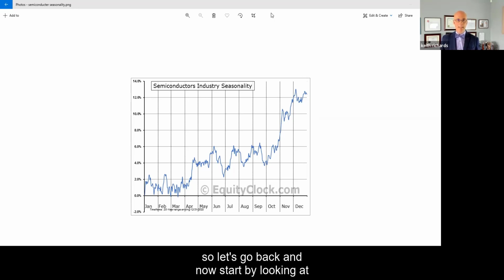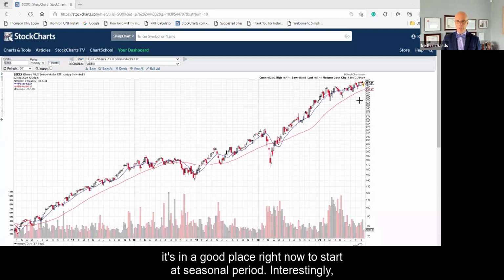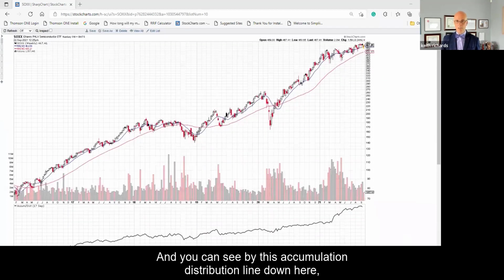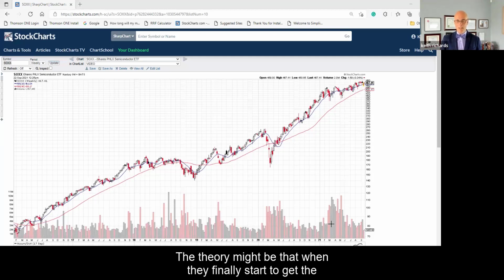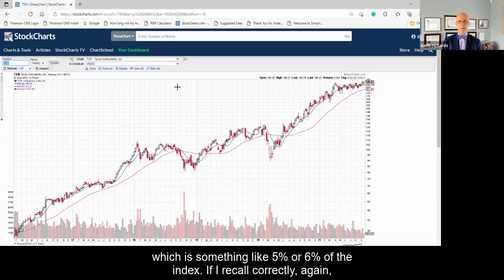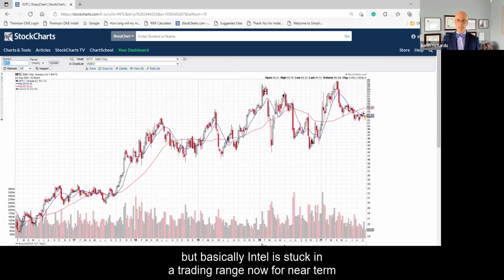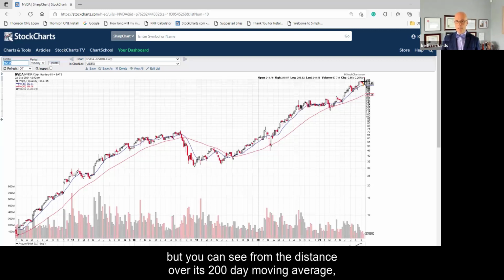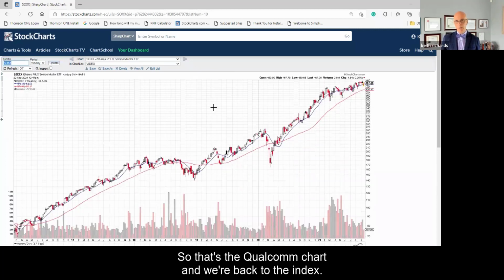Pull Your SOXX up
It's time we pull our SOXX off and or I should say put our SOXX on and consider this sector as something that might just deserve a place in the appropriate investors portfolio.